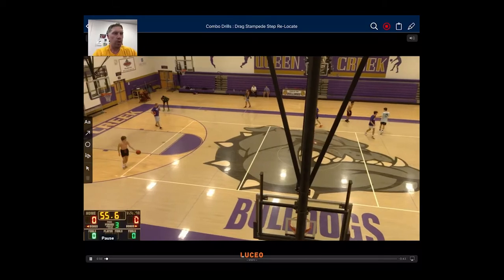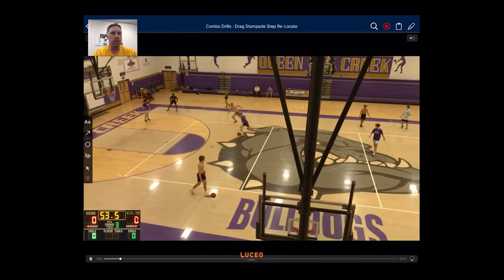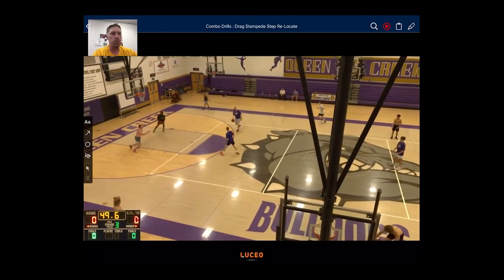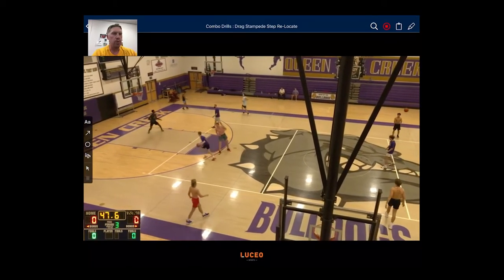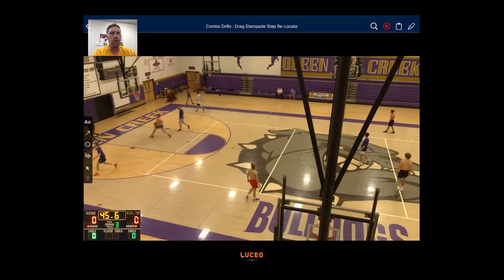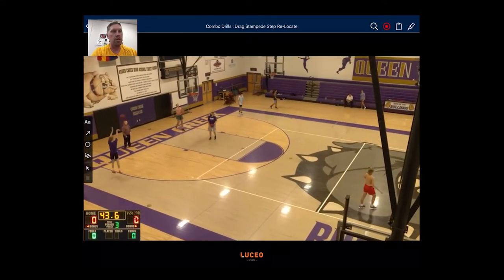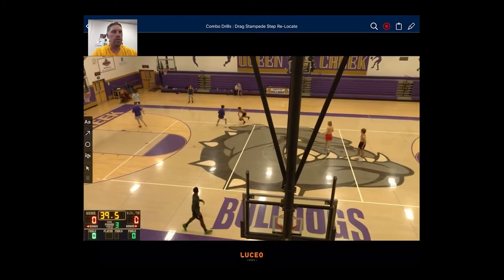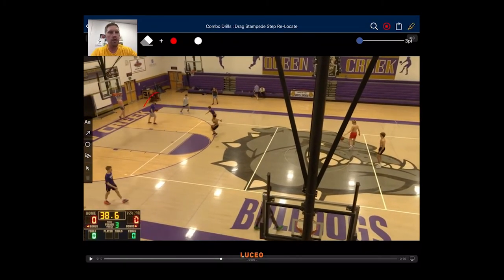Combo Drill for Game Shots in Game Spots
In this drill we work on 3 different actions within our offense (Drag Screens, A Step Up Screen, and re-locating after passing). All players get a game shot all within the same rep!